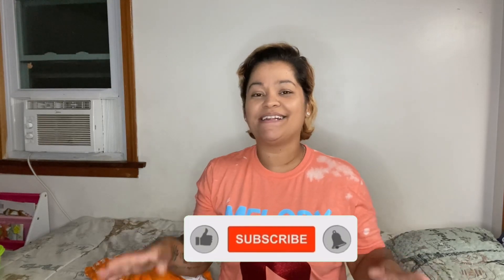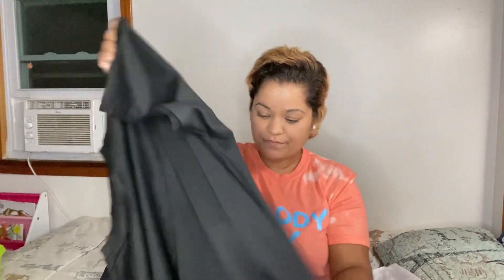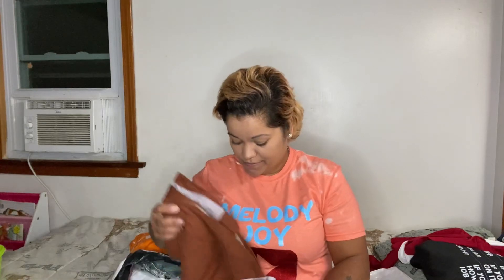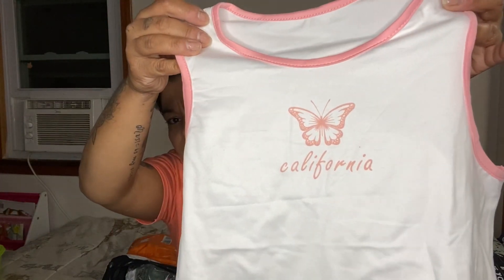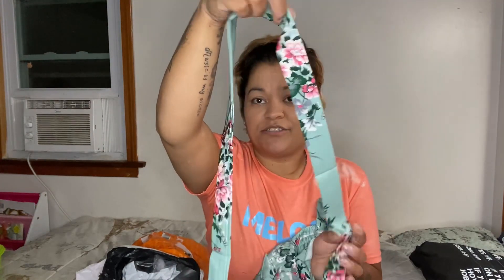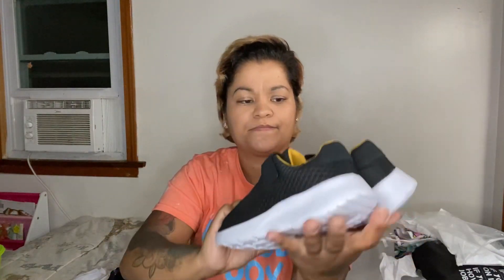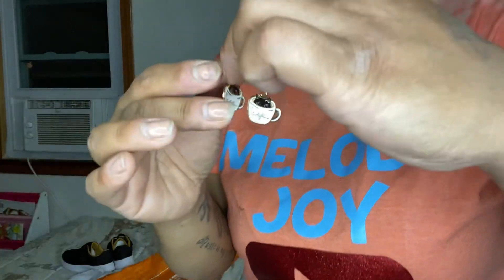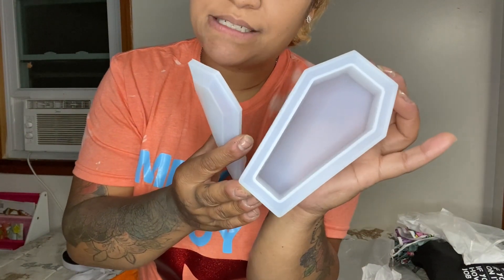Temu Clothing Haul! What I Ordered vs What I Got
Use my code “fav31886” and get a $100 coupon bundle! (First time shoppers) or you can use this

Links to direct products:

1. 2PC White and pink butterfly outfit

2. 2PC white and burgundy outfit

3. Lightweight breathable running shoes

4. Summer off-the-shoulder toddler outfit

5. Adorable teacup cat earrings

6. White Zircon Hoop Nose Ring

7. Plus Size Men’s Mechanic Tee

8. Toddler Girls Cartoon Bear Romper

9. 2PC girls brown & khaki outfit

Sign up with code “MelodyJoy716” and get $10!